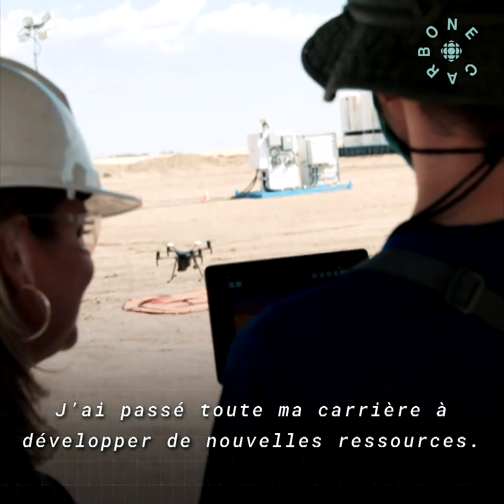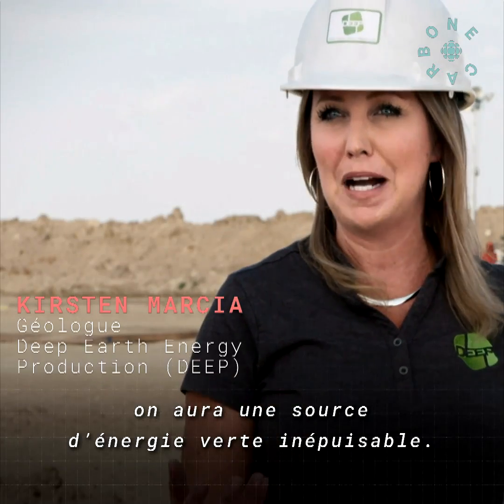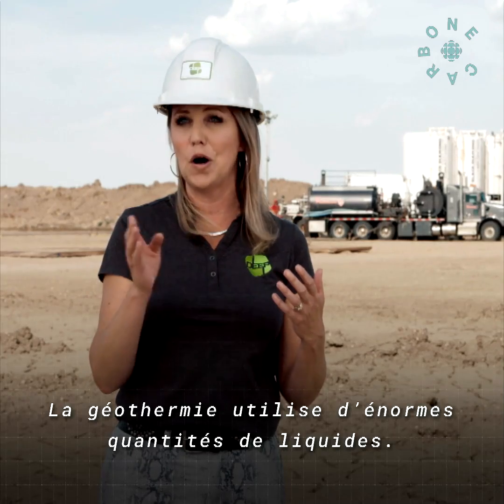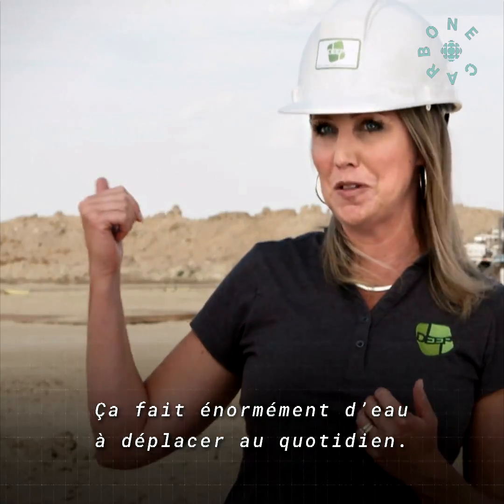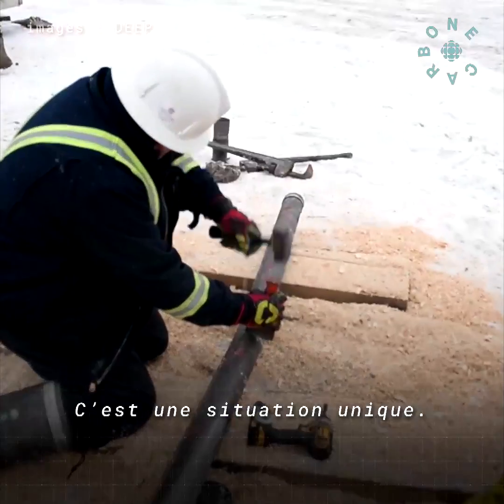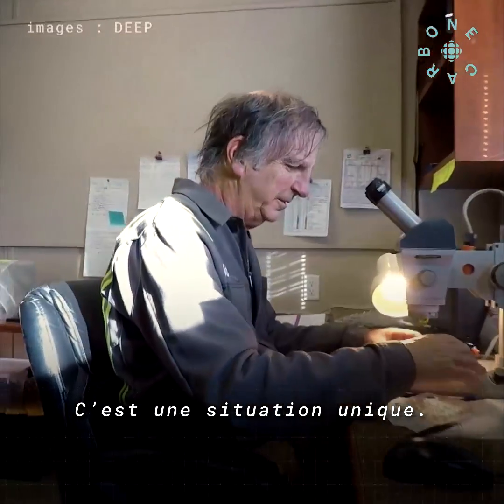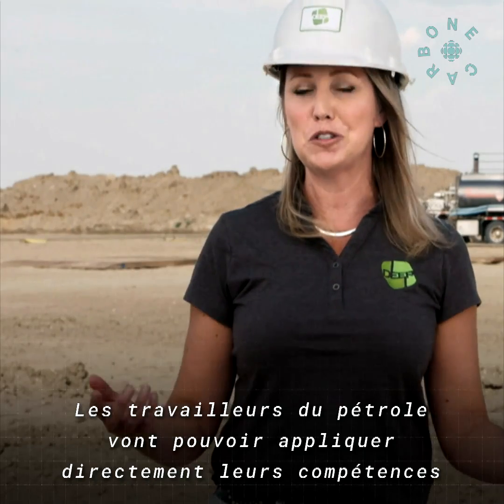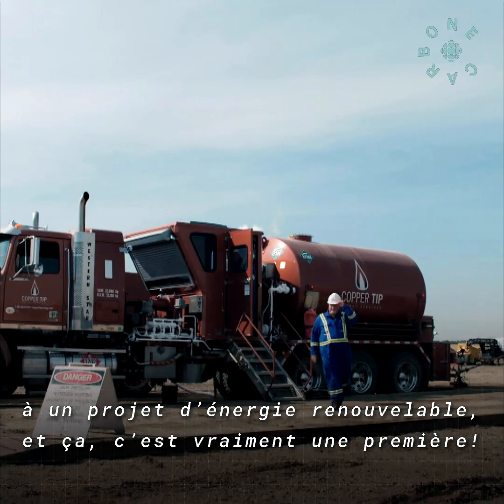Carbone | Miser sur la géothermie pour produire de l’électricité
DEEP, c’est le projet fou d’une géologue qui travaille à mettre sur pied la toute première centrale électrique au Canada alimentée par la géothermie.